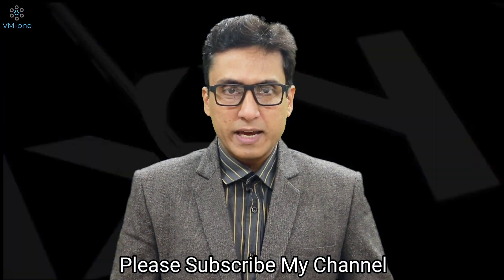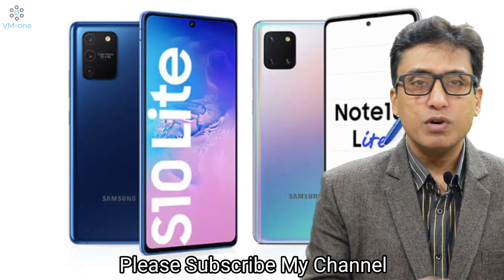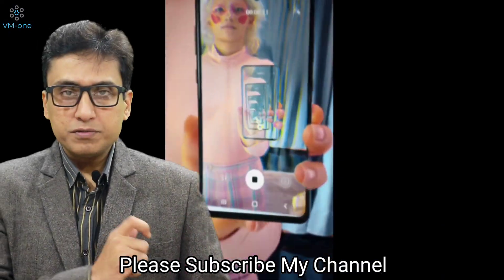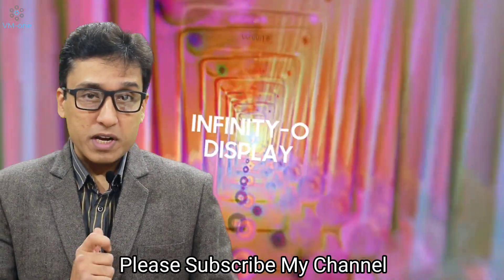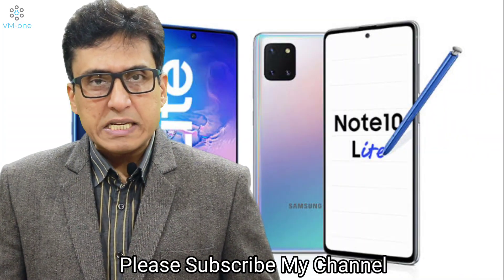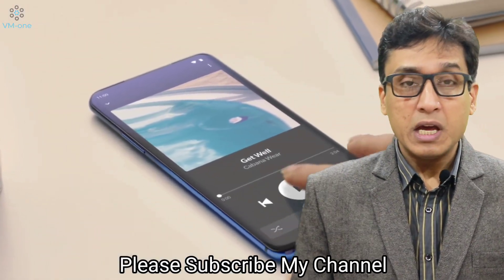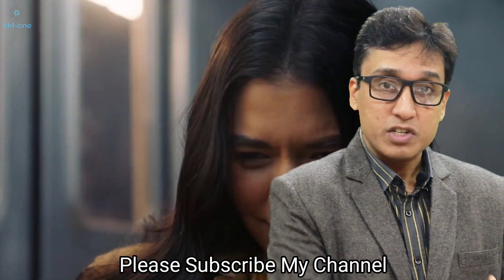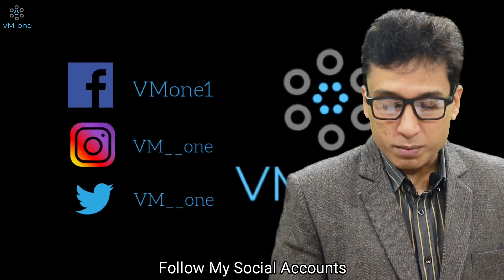Samsung S10 Lite and Note 10 Lite INDIA - Which Galaxy is Best For You?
Samsung just launched Galaxy S10 Lite & Note 10 Lite in the ongoing CES 2020. In this video I will give you the First Look of both the devices, will tell you it's features and specifications, tell you the probable release date and price, and compare the two so you can choose the Best Galaxy for yourself.